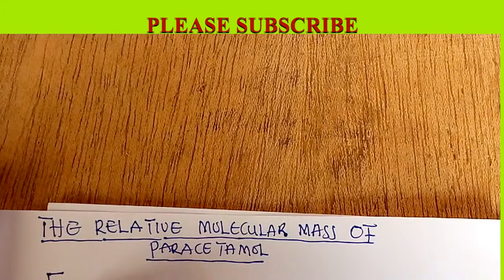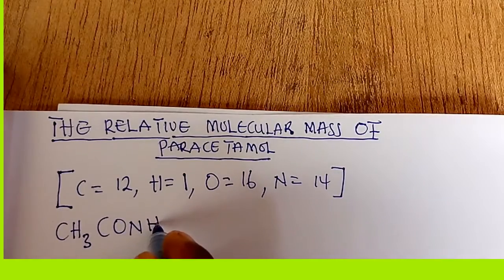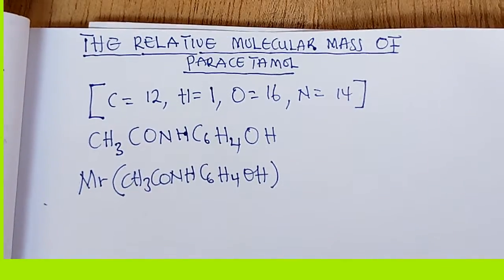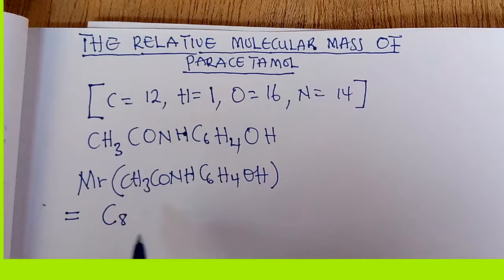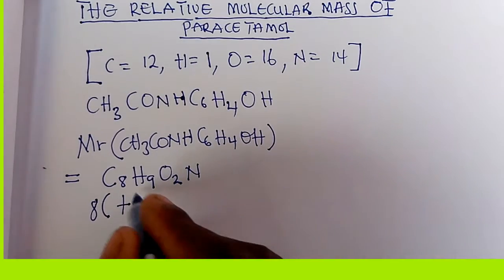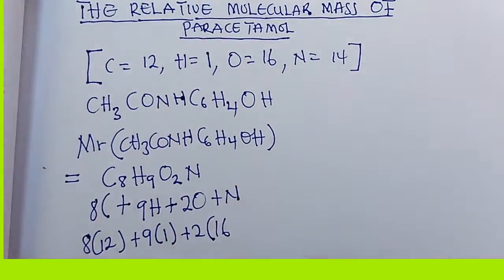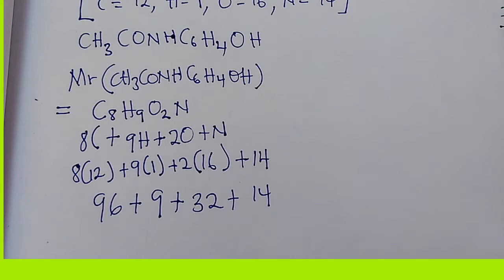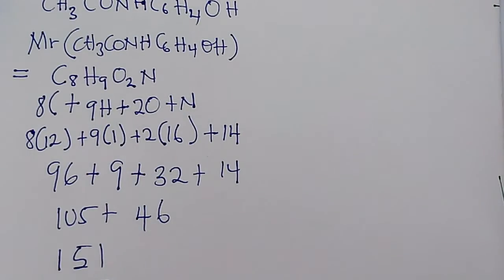HOW TO CALCULATE THE RELATIVE MOLECULAR MASS OF THE FAMOUS PAIN-KILLER PARACETAMOL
How the relative molecular mass of paracetamol is calculated in the simplest way